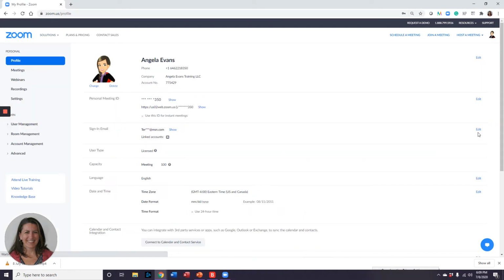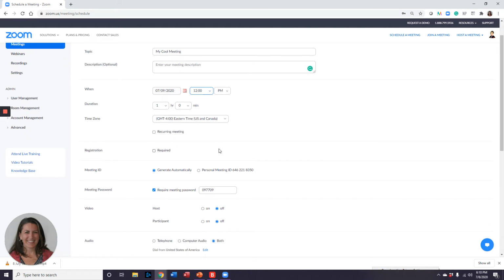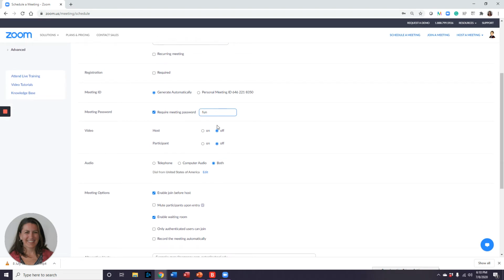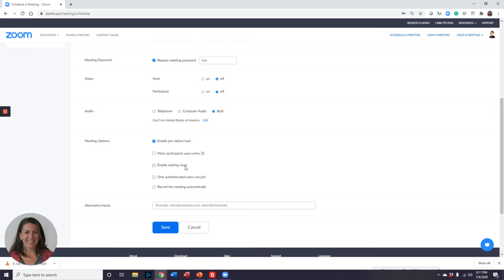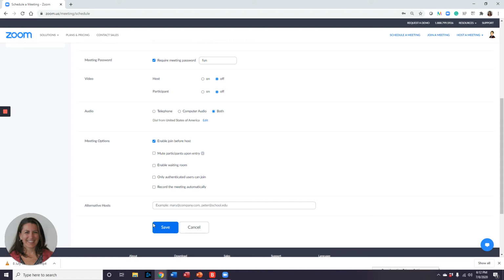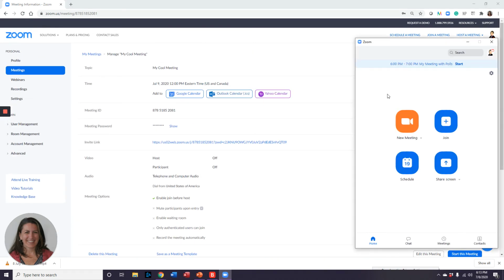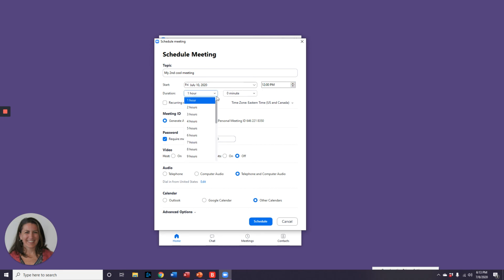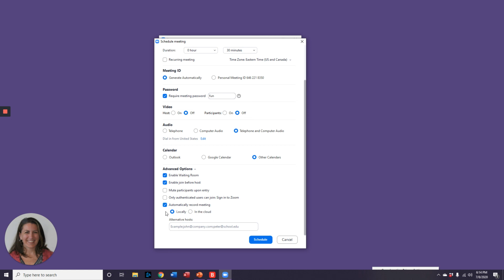Zoom: How to Schedule a Meeting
Take a look to learn how to schedule a meeting in Zoom. Video demonstrates creating a meeting from the website and the Zoom Desktop application. Enjoy!